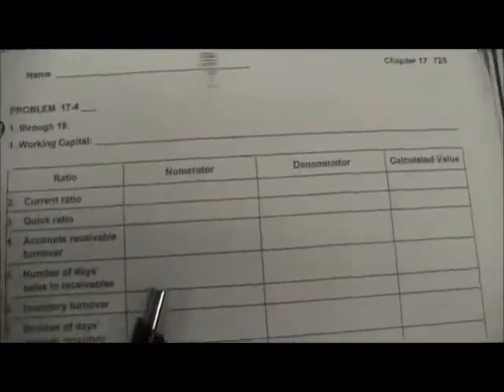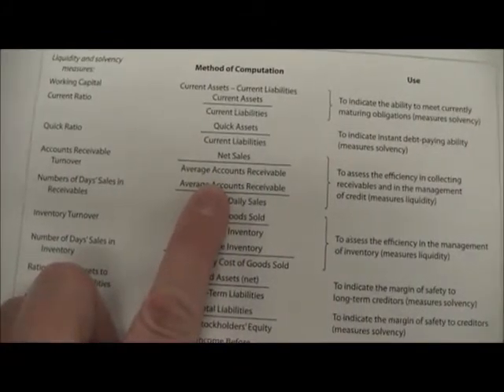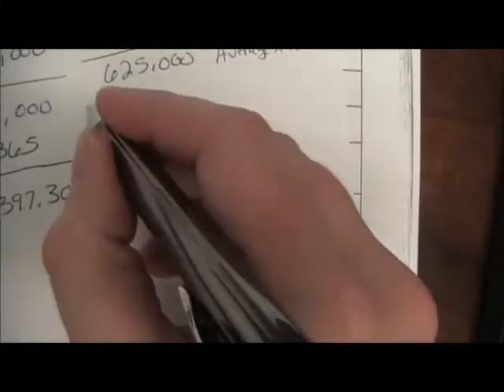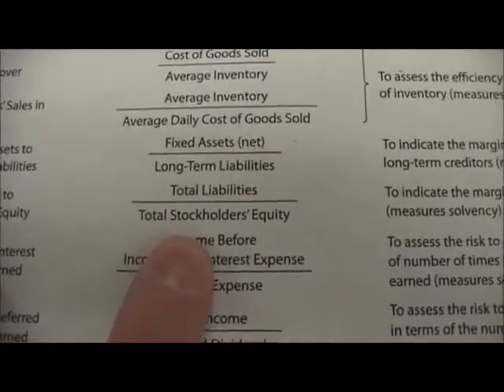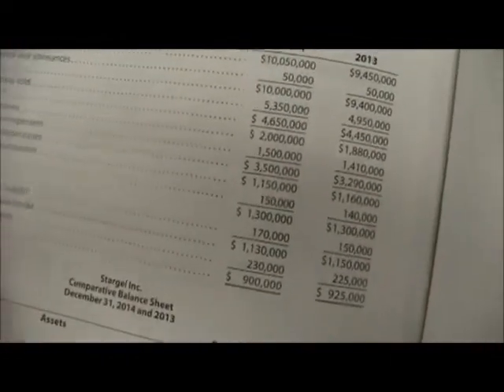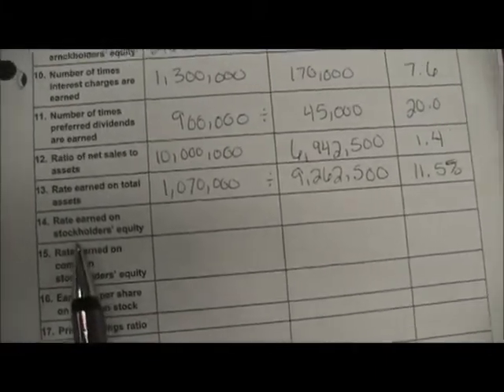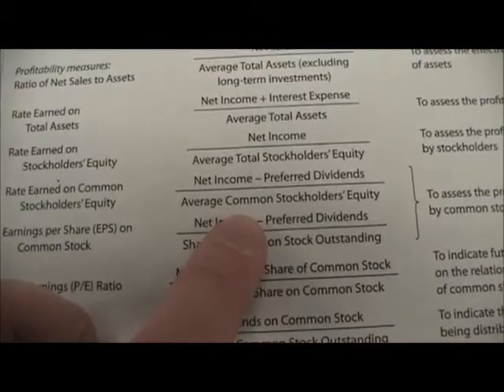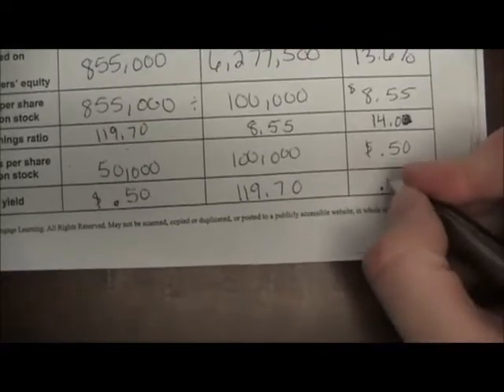FA2 - Chapter 14 Step by Step Problem 14-4B Video